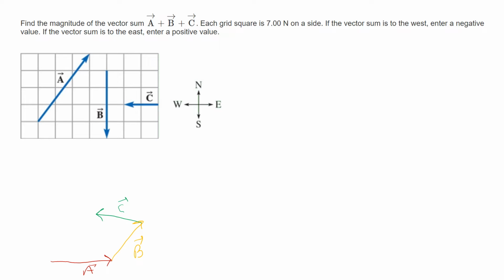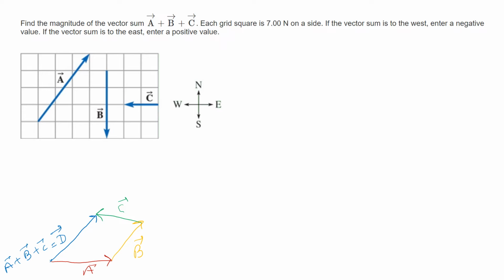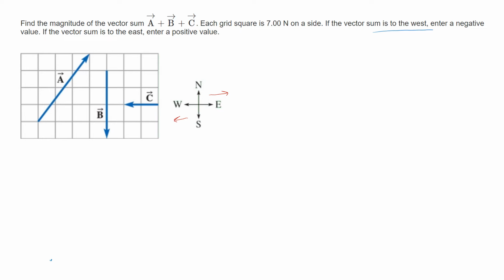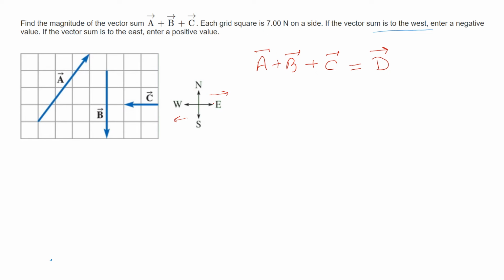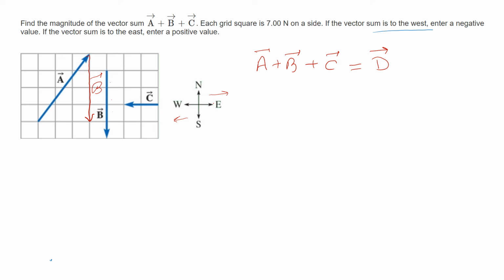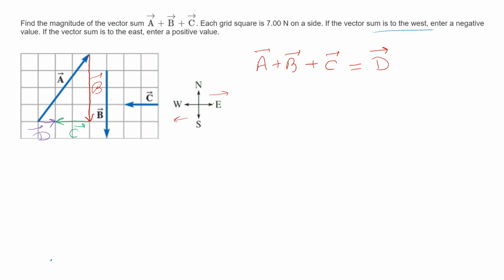Week 2- Problem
Problem-Addition of Vectors